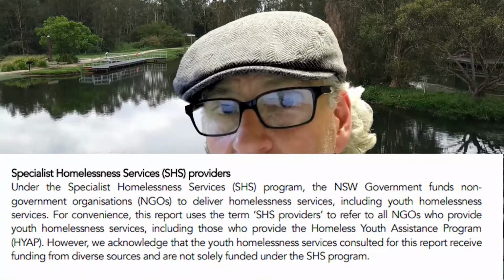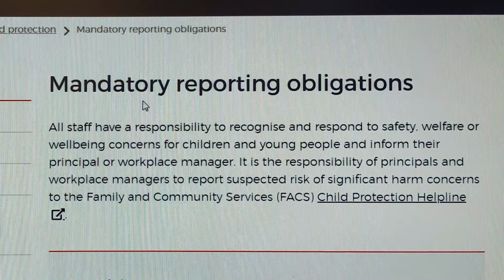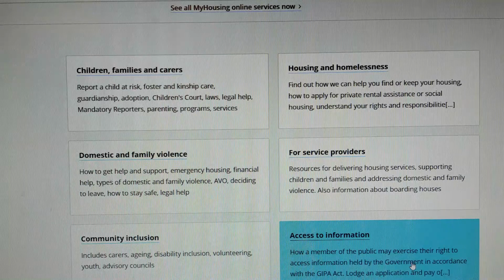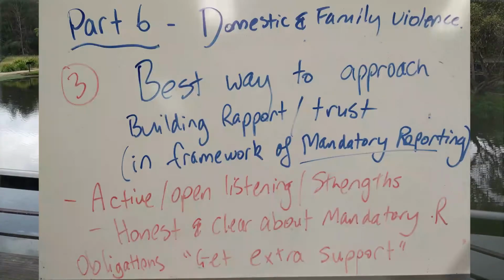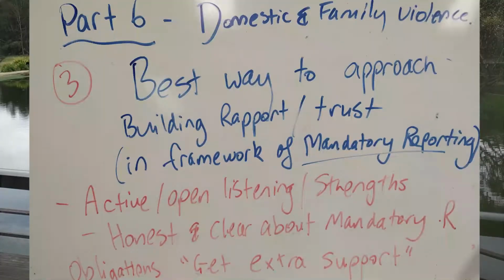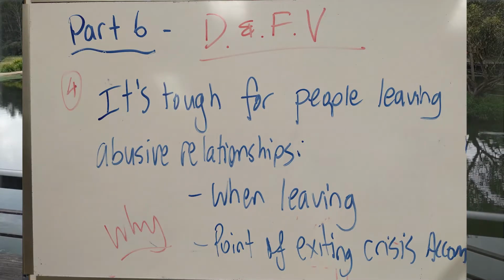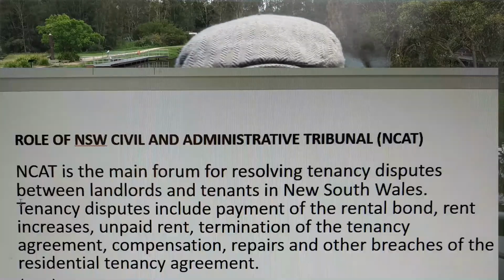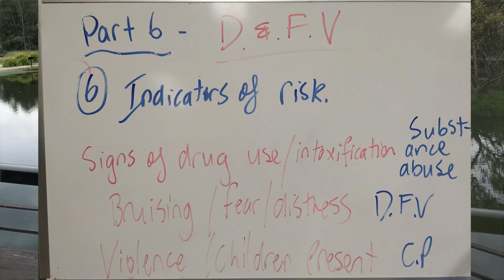Homelessness_Knowledge_Part_6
Support for Homelessness_Knowledge_assessment_Part_6